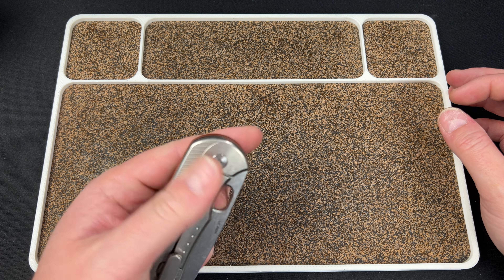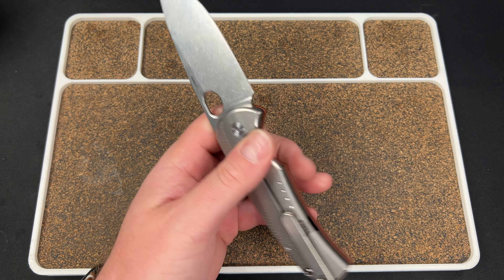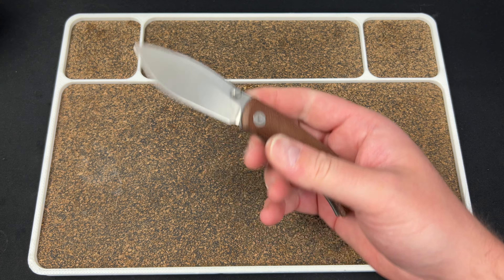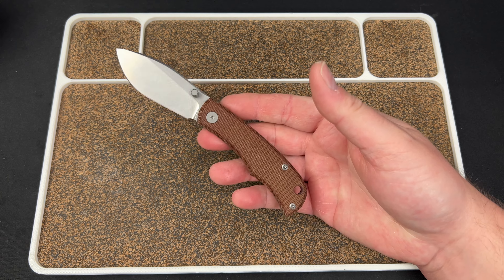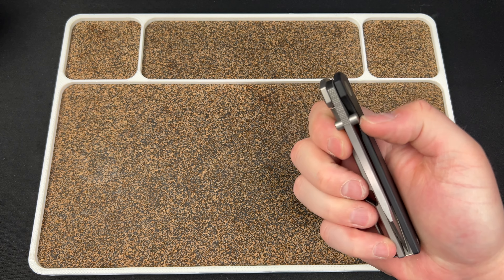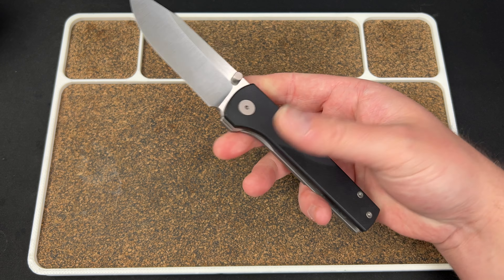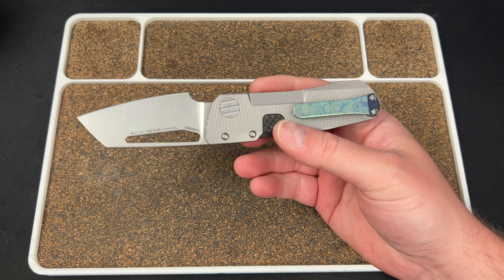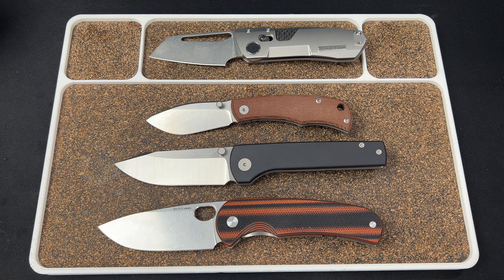4 Rapid Reviews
3DCPrintings code Lefty20

-Kev